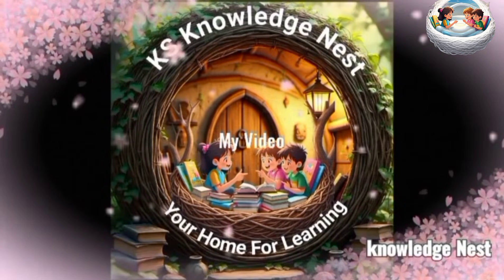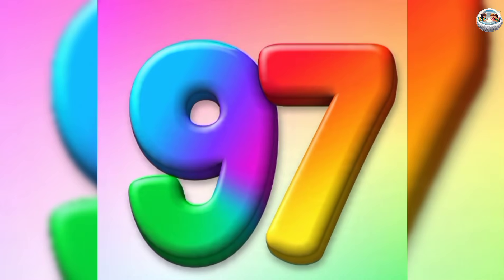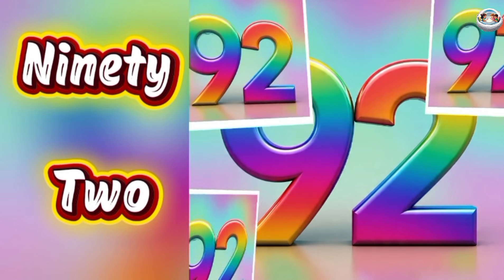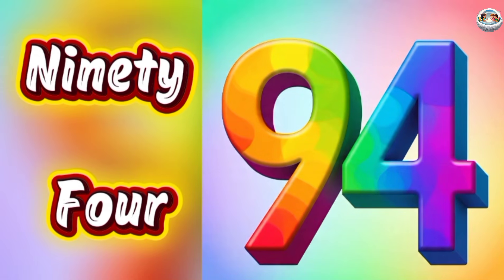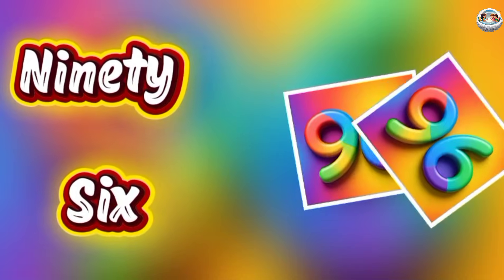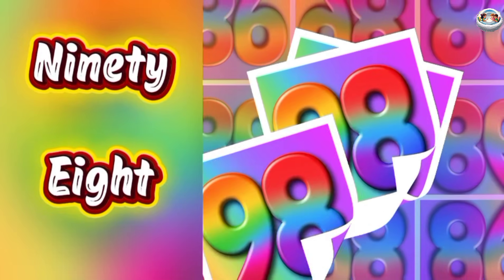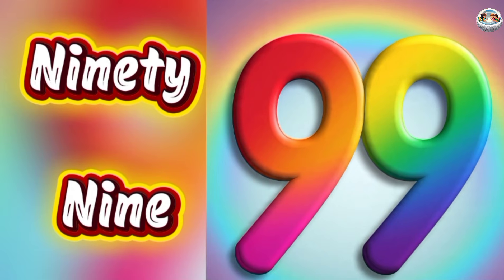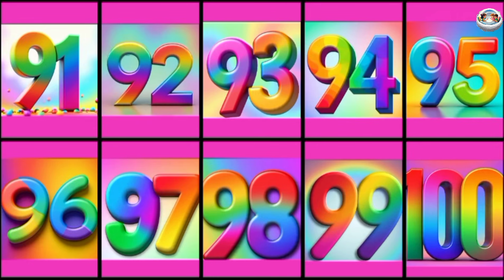Counting 91 to 100 with Spellings | Learn Numbers & Number Names | Kids Learning Video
Welcome to Let’s Learn with Fun 🌈

In this fun and educational video, children will learn counting numbers from 91 to 100 along with correct number spellings. This lesson helps young learners build strong number recognition, spelling, and early math skills in a simple and enjoyable way.

🔢 What kids will learn:
• Number names with correct spellings
• Number recognition
• Early math and reading skills

👶 Perfect for:
• Nursery & Preschool Kids
• LKG & UKG Students
• Kindergarten Children
• Beginner Learners

✨ Clear pronunciation, colorful visuals, and step-by-step teaching make learning easy and fun for kids.